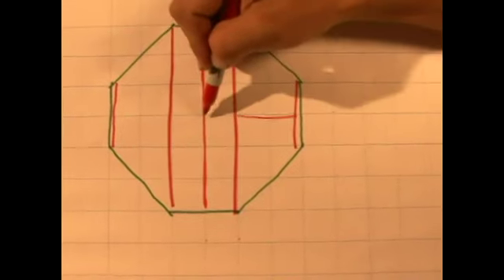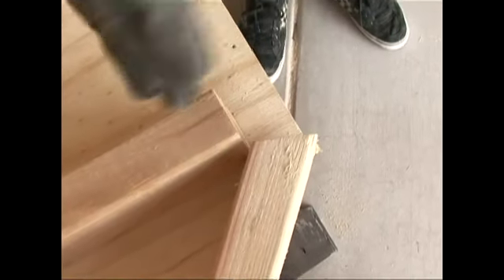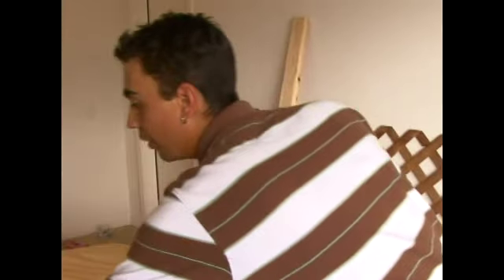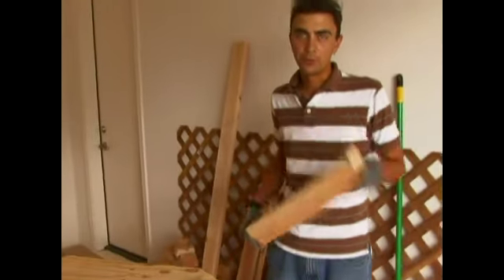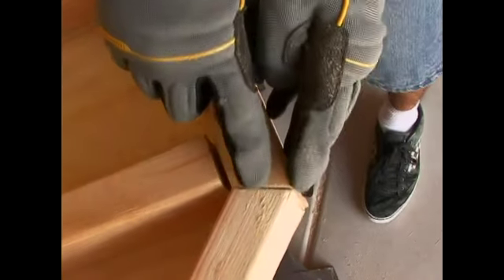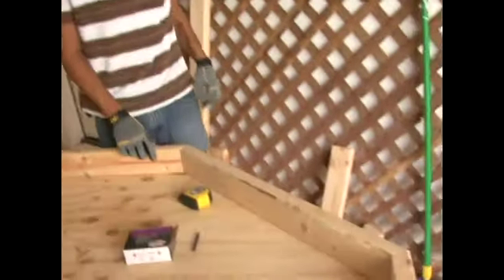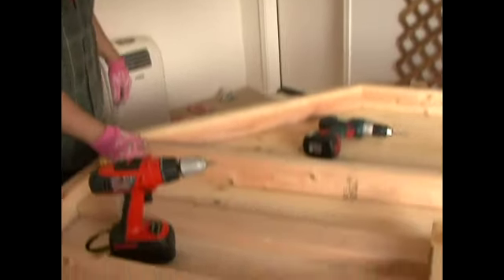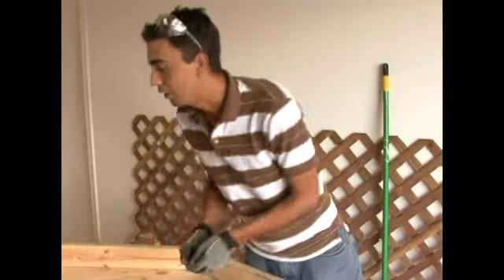How to Build a Gazebo - 6.Installing Gazebo Support Beams 1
to install the support beams when building a gazebo, what measurements to cut them at and making sure they are flushed in this free construction video.